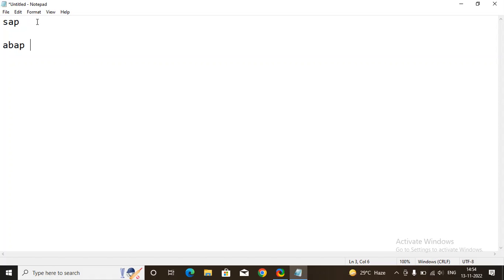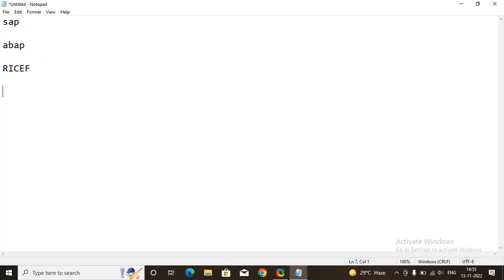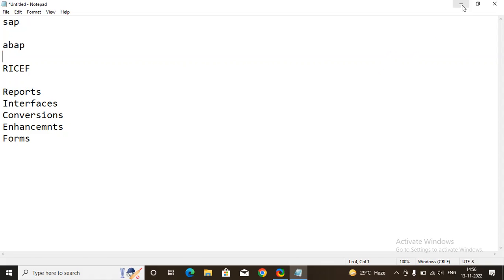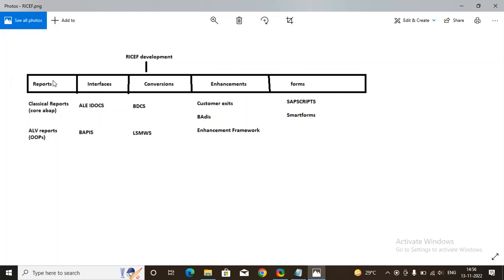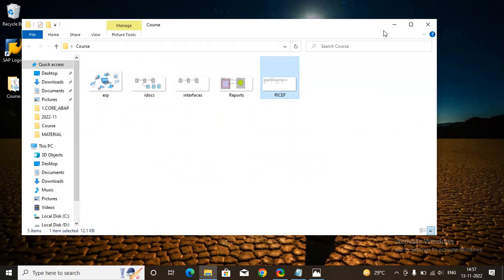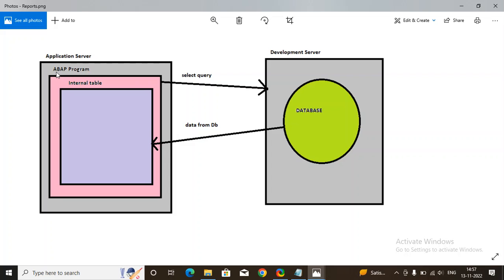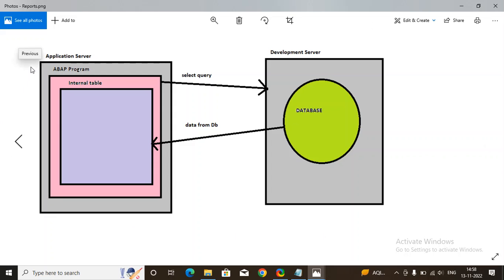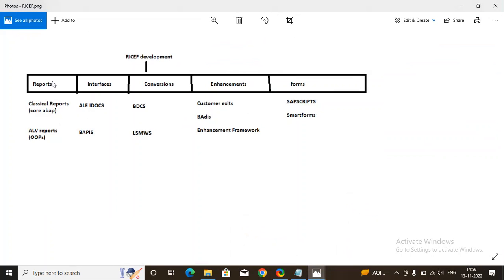SAP CORE ABAP FOR BEGINEERS, INTRODUCTION TO RICEF, REPORTS LECTURE 1.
SAP CORE ABAP FOR BEGINEERS, INTRODUCTION TO RICEF, REPORTS

what is abap?
what is RICEF?
what is report?